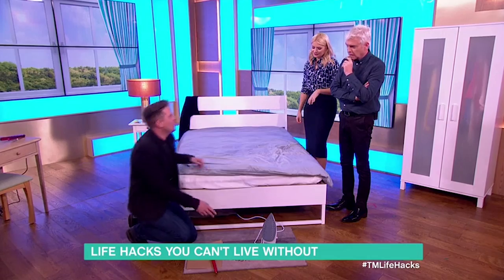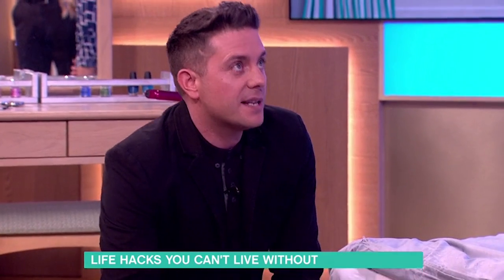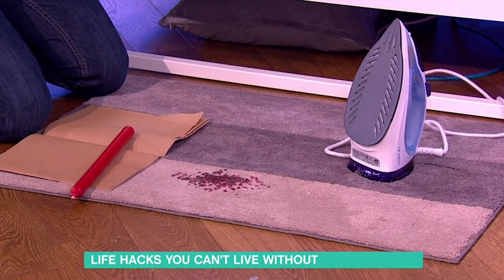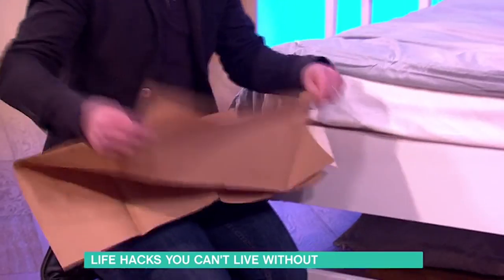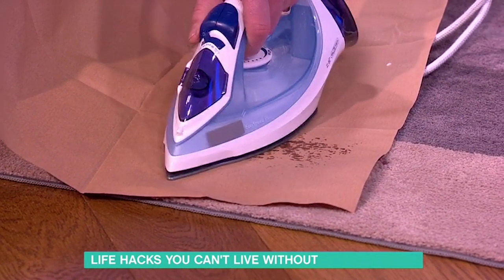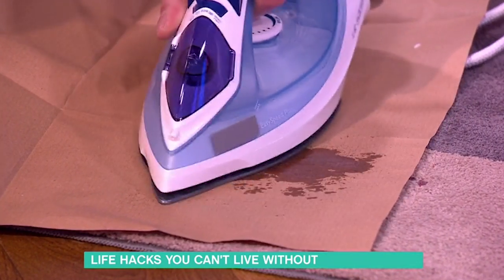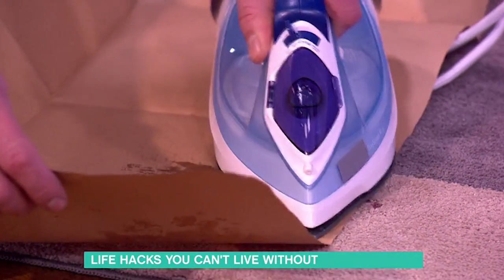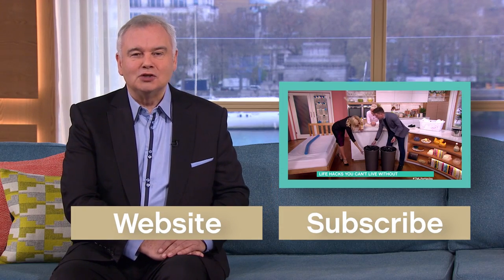Life Hacks - How To Remove Candle Wax From Carpet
Candle wax on your carpet needn't be the end of the world. Steve Wilson shows us how to remove it.